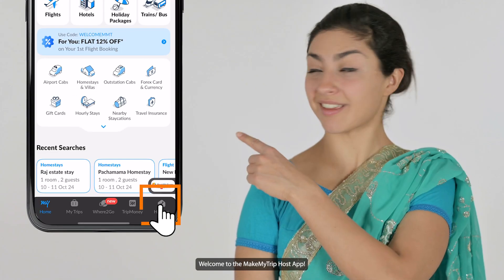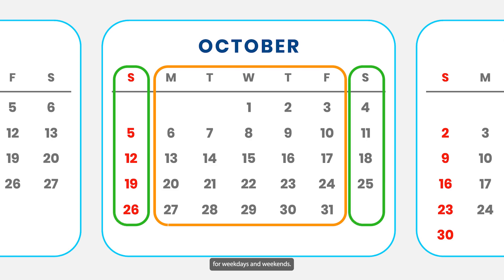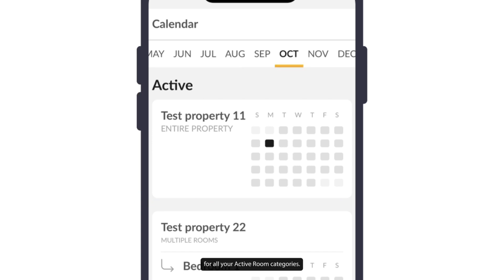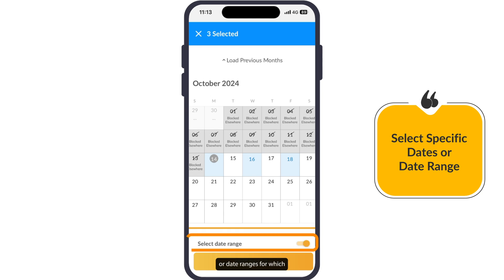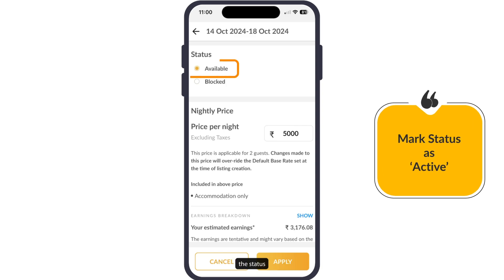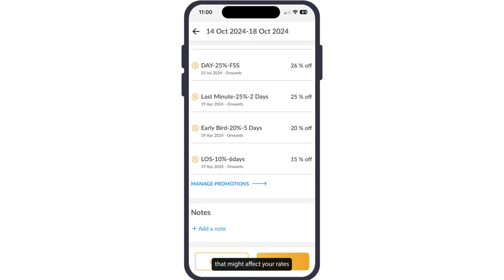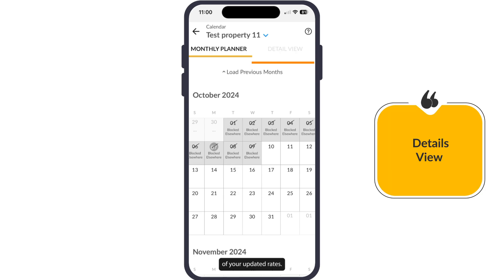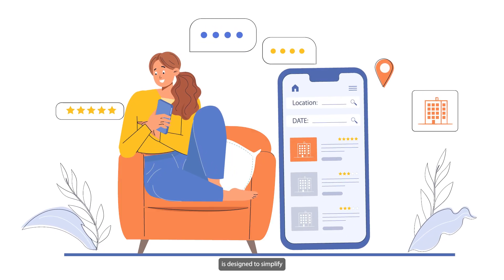Updating Rates and Inventory on MakeMyTrip Host App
Learn how to update your property rates and inventory on MakeMyTrip using the Host App easily. Maximise your bookings and earnings by setting prices for weekdays and weekends as per your needs and demands. This step-by-step tutorial will guide you through the process using the MakeMyTrip Host App.